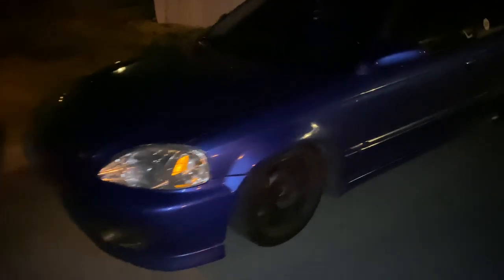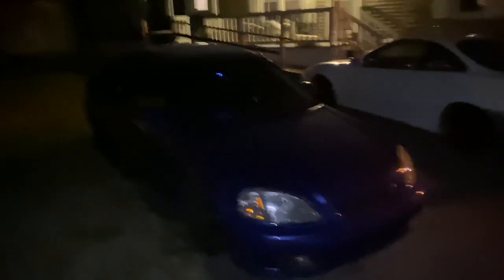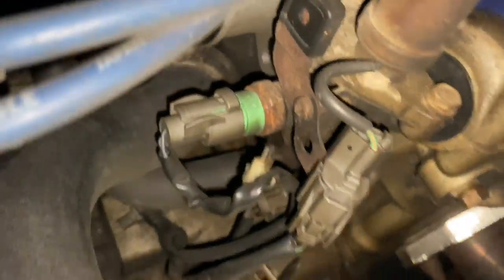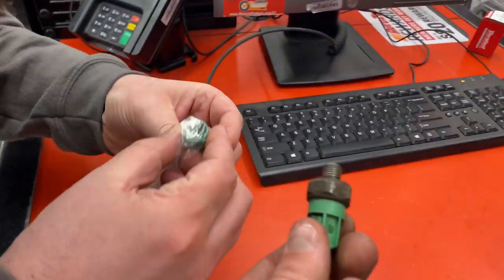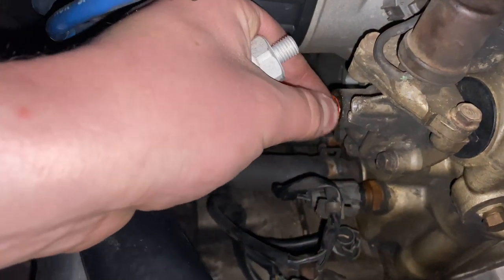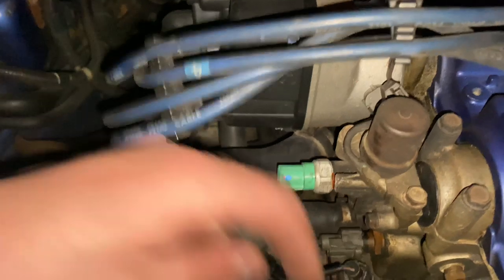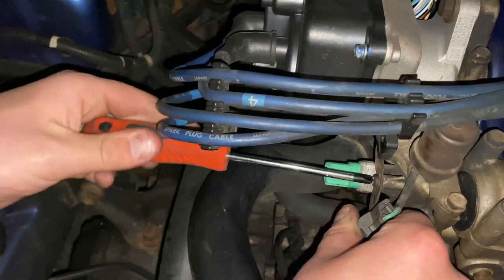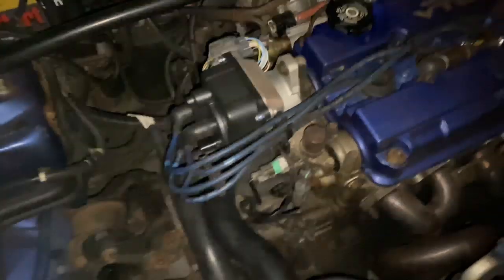VTEC solenoid oil pressure switch replacement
K power performance merchandise website!